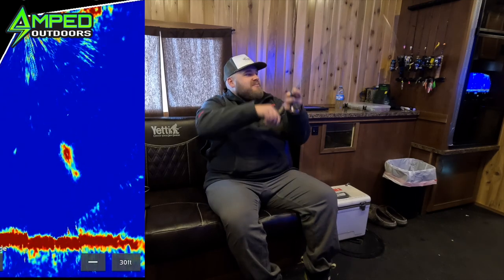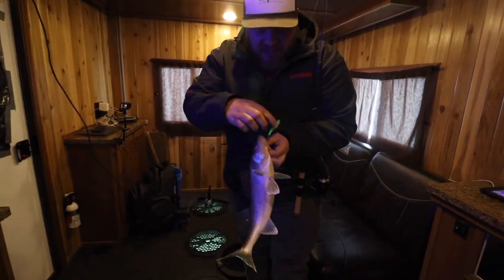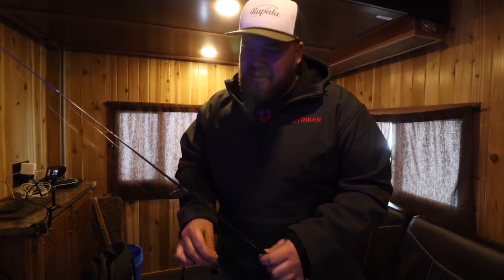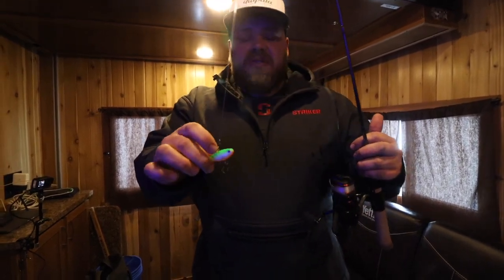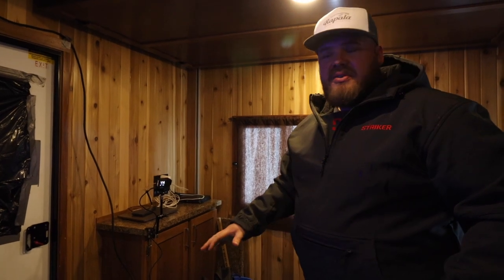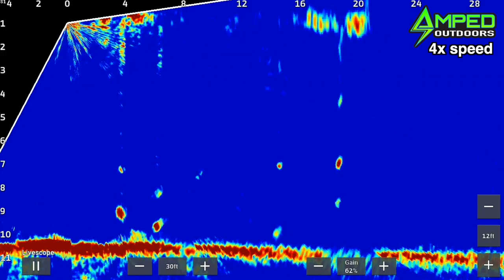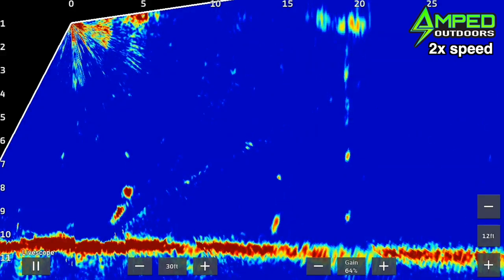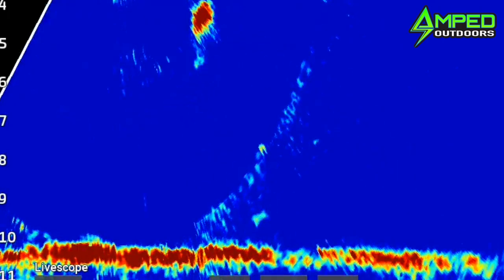Awesome hybrid bait when walleyes don't want rattles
Because sometimes rattles can be a bit much. 📵

- Brett McComas

This is my 4th year running their 30Ah Wide in my LiveScope bundle (both open water and ice) and the thing is a beast!

I see they now have a new 32Ah 14.8V NMC Lithium Ion Battery that’s nearly 2 lbs lighter [!] and designed for big-screen units. Their site says it’s “the highest capacity and longest lasting battery designed specifically for our advanced fishing electronics of today.” Man, I don’t really need to upgrade…but I sure want to LOL

We were ice fishing for "greenback walleyes" in Kris Gaune’s Yetti on Lake Winnipeg in Manitoba. More info on how to rent your own here: